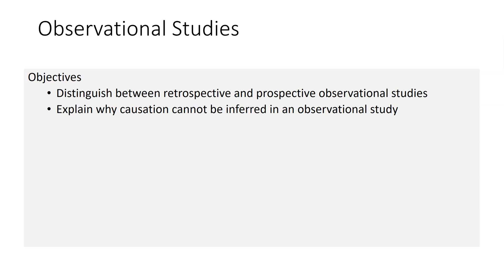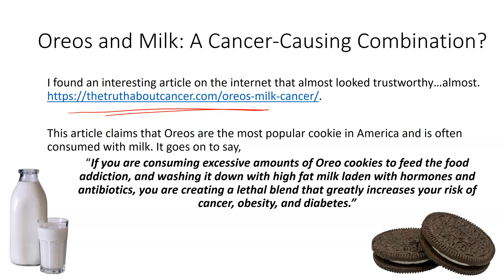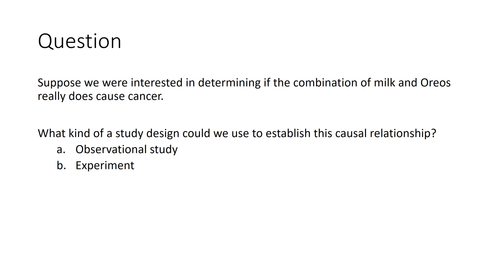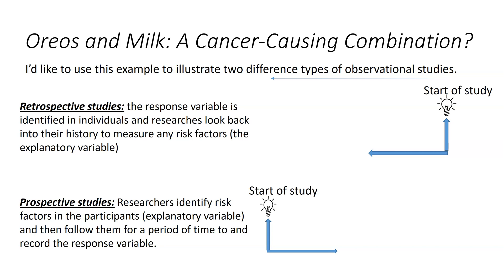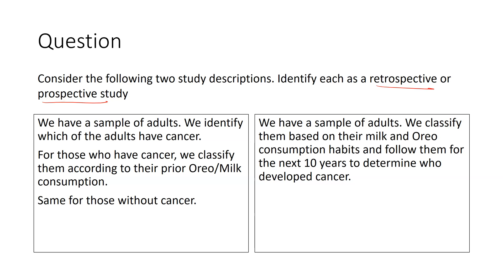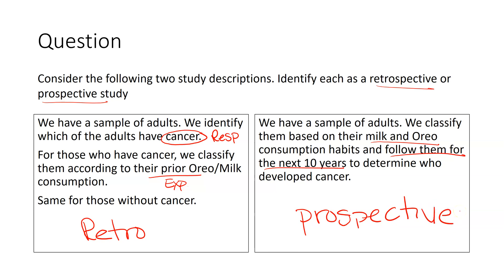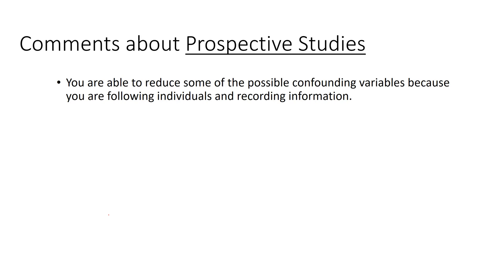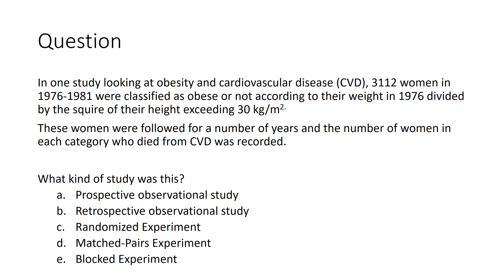ST351 LP4 - Observational Studies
This video describes prospective and retrospective observational studies and explains that we cannot infer causation from an observational study.